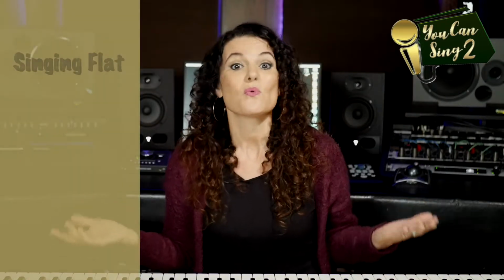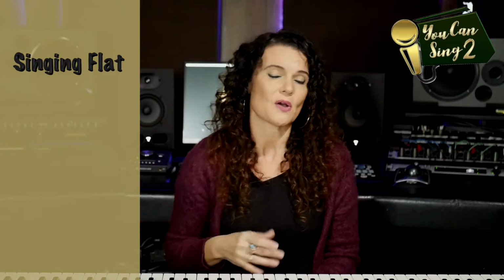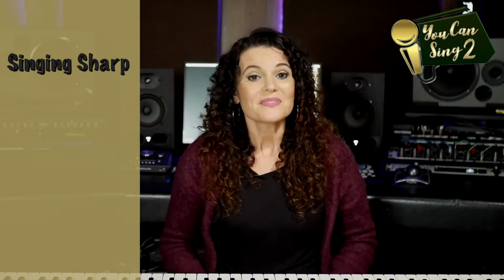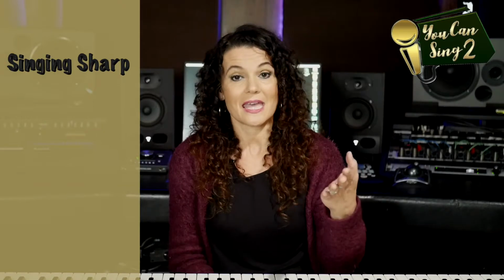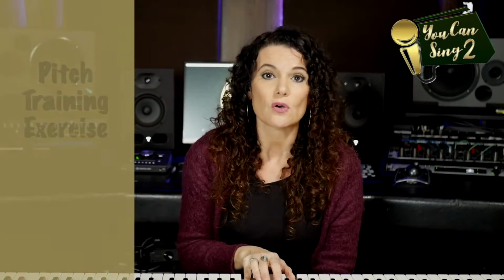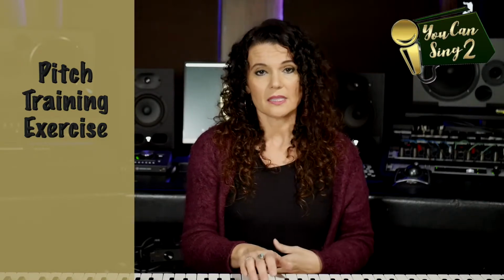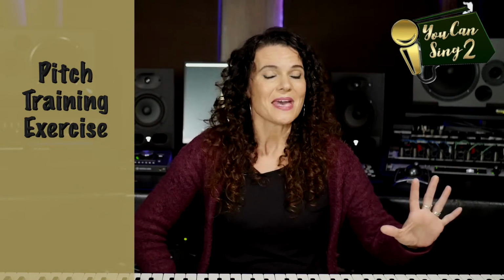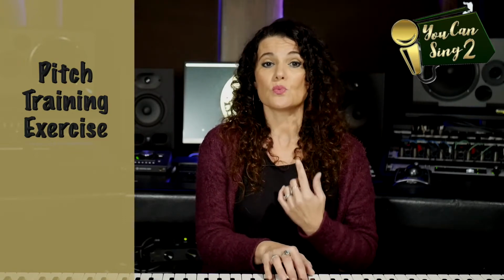Singing Flat Vs Singing Sharp & How To Fix It!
Singing flat vs singing sharp… What’s the difference? And... how can you fix either one?

In this video, I am going to teach you the difference between singing flat vs sharp and show you a vocal exercise that will help you sing on pitch with ease, control and confidence!

Download Your FREE Singing Goodie of my MIXED VOICE EXERCISE to help you sing you low and high notes with more power and range!

Happy Singing! You Got This!

Vanessa

Vanessa E has been helping singers sing their best for over 16 years! Her tried and true exercises along with her unique teaching style makes her the perfect teacher for ANY voice. Whether you are new to singing, a seasoned singer, or somewhere in between, Vanessa's simple, yet effective vocal techniques will help you reach your singing goals and become the singer YOU want to be! Vanessa is also an established vocal artist, musician and songwriter, with over 4 full length CDs and 20+ years stage experience and she is passionate to teach and encourage you on your singing journey!